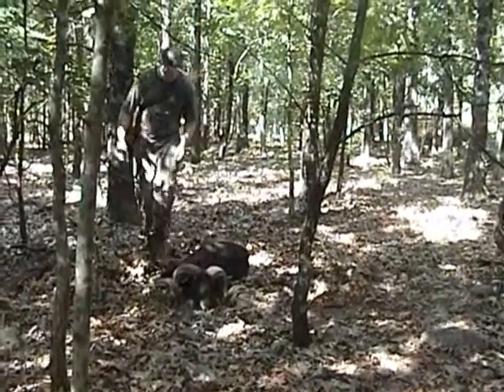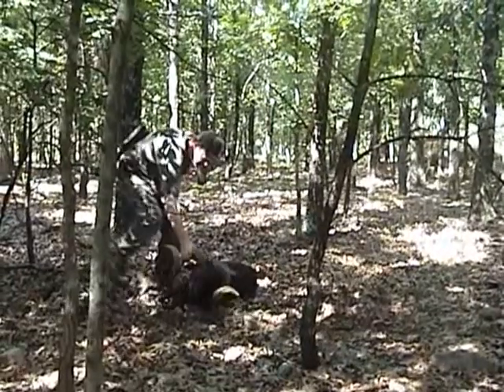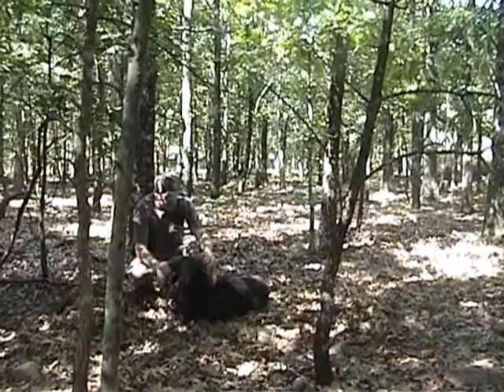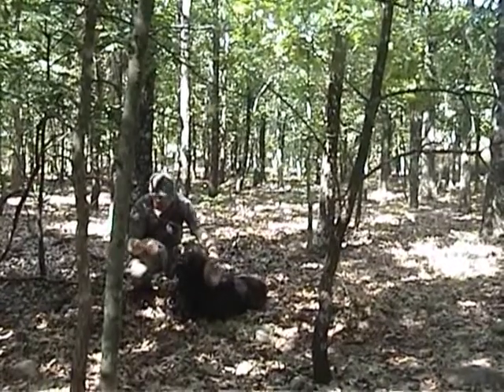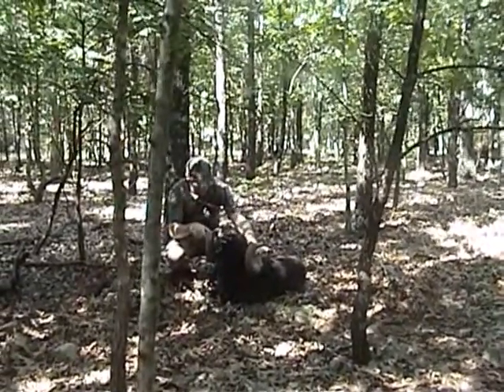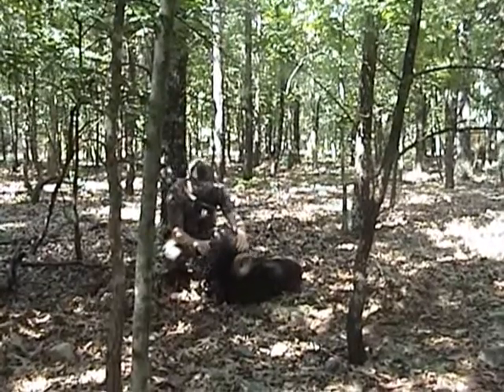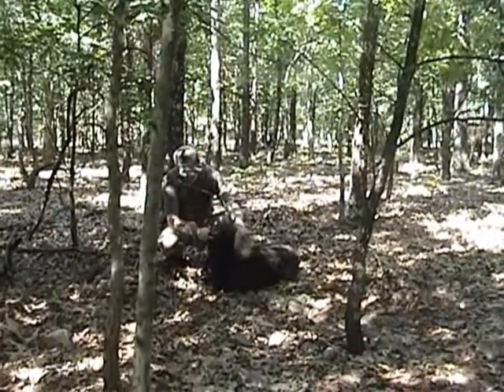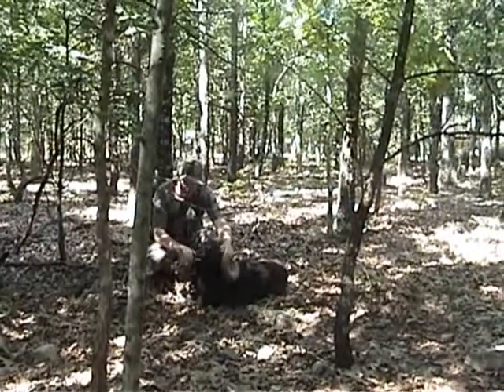Hawaiian Black Ram Hunt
A short film of my Hawaiian Black sheep hunt where I harvested a gold medal ram  with my Thompson Center Contender SSK .375 JDJ hand cannon.

* 2005 2nd place Records of Exotics (Gold Medal) Hawaiin Black ram with a handgun.